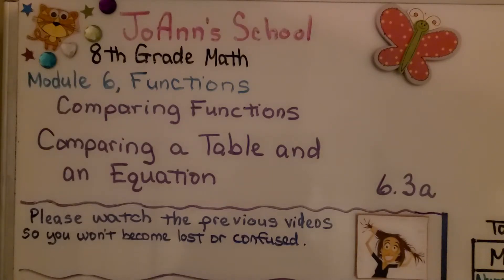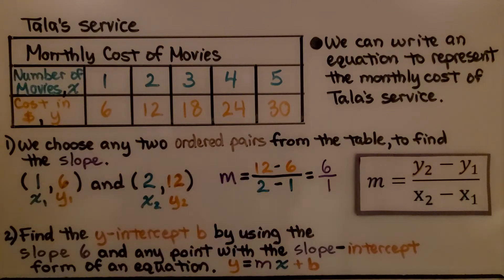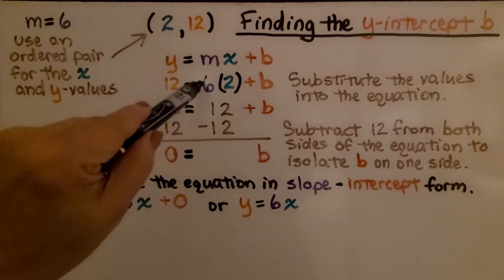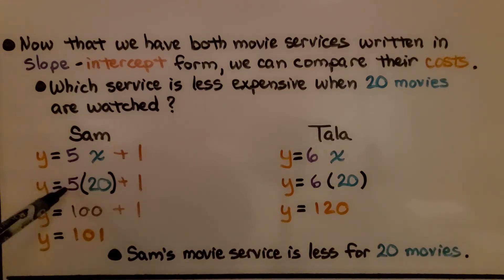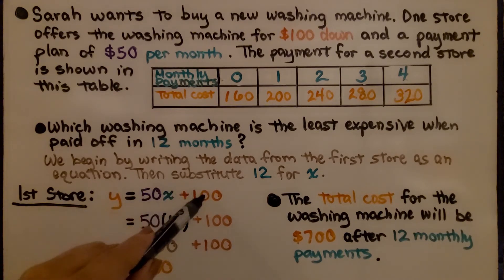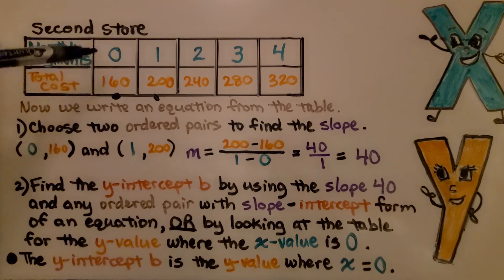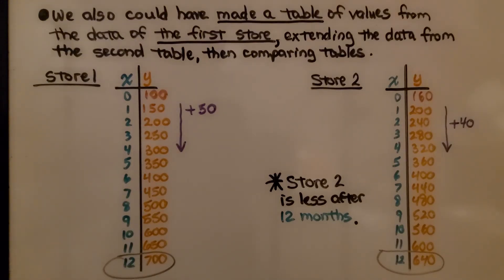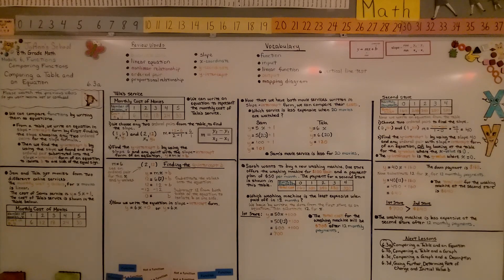8th Grade Math 6.3a, Functions, Comparing a Table and an Equation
We can compare functions by writing them as equations. From a table, we write an equation in slope-intercept form by first finding the slope choosing any two ordered pairs for the slope formula. Then we find the y-intercept b by using the slope we found and any ordered pair substituted into the slope-intercept form of an equation to isolate b to one side of the equal sign. We walk-through two problems in which we compare a table and an equation. We show how we can quickly find the y-intercept b from a table where the x value is 0.

Language: ‎English
2018 copyright
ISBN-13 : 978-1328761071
Item Weight : 2.85 pounds
Paperback : 608 pages
Product dimensions : 8.4 x 1.1 x 10.7 inches